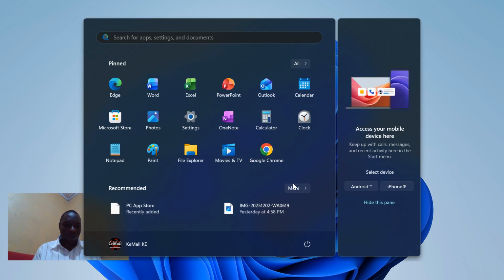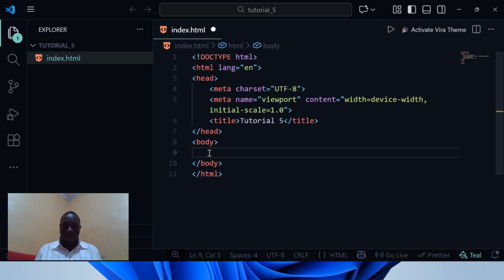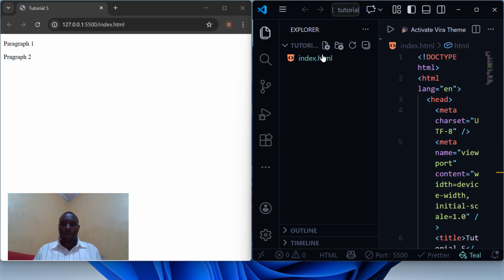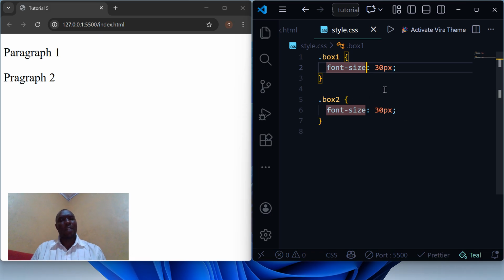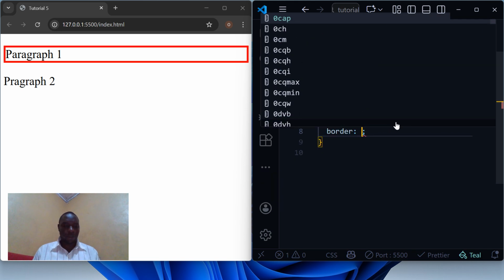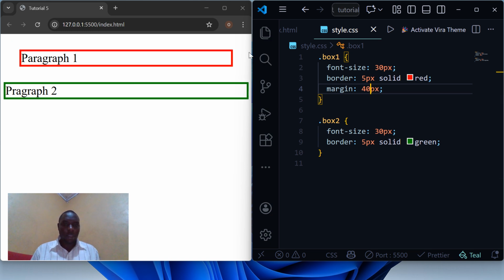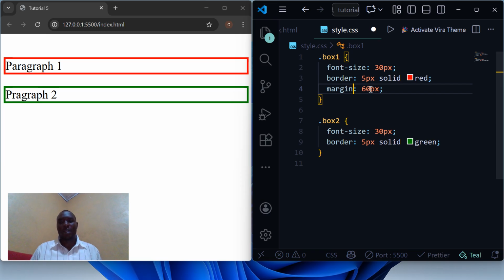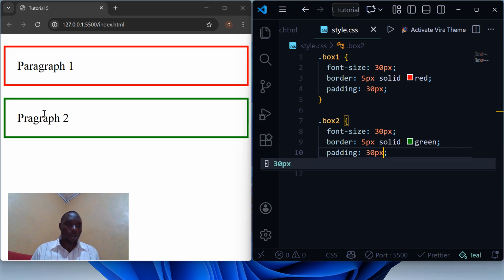The Box Model in CSS